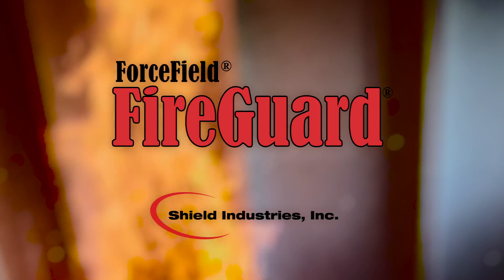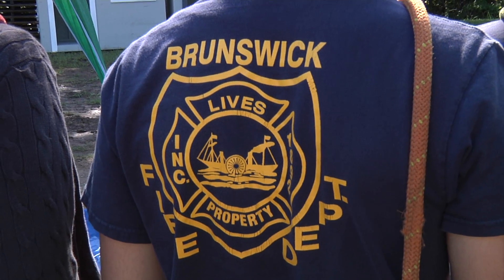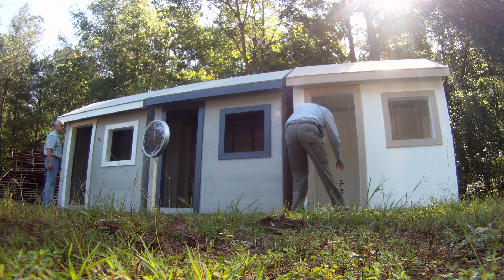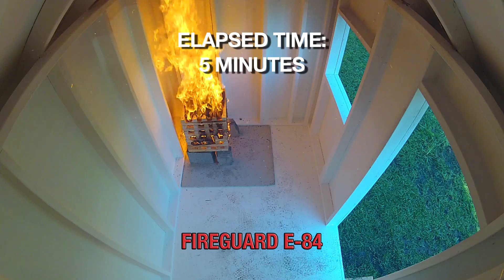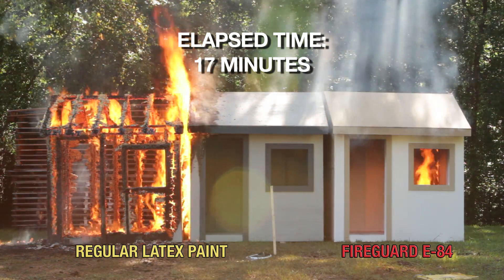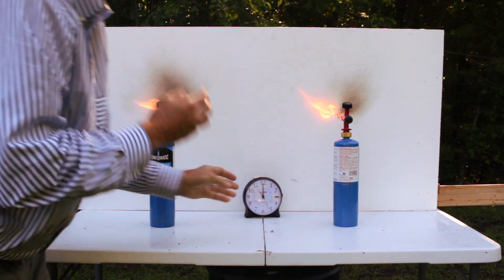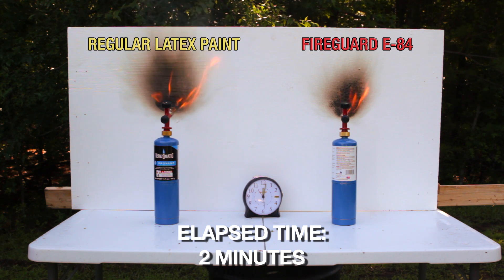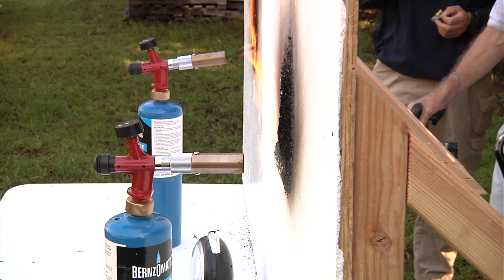FireGuard E-84 Intumescent Coating Demonstration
Shield Industries' demonstrates their new FireGuard E-84 Intumescent Paint and Primer. Watch this amazing new fire retardant technology that has the power to save lives and property.